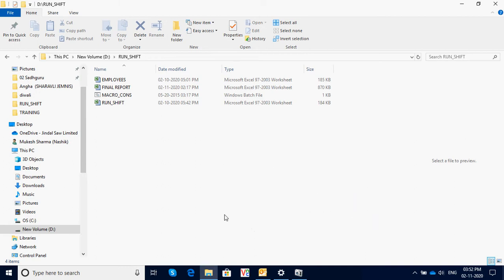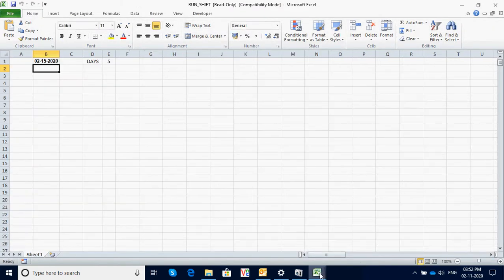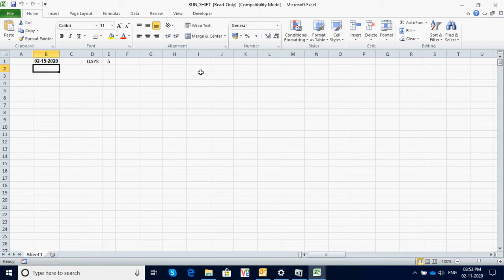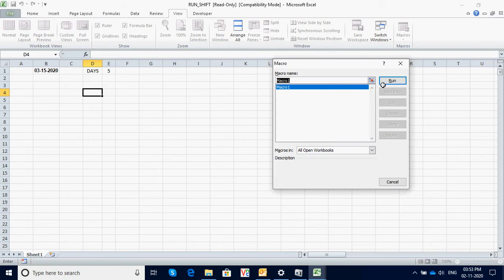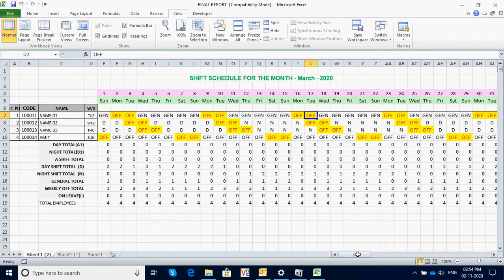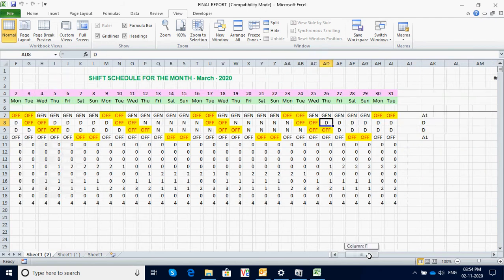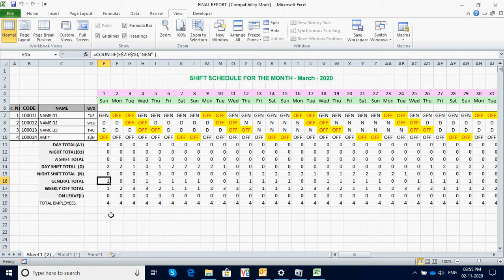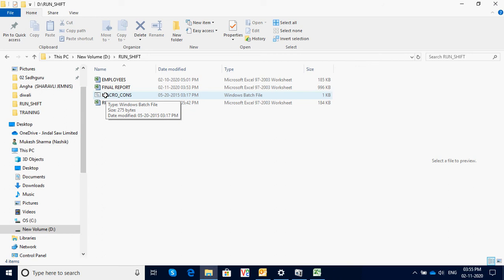Shift Schedule with weekly off option.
This Macro will help generate shift schedule for the entire month, depending upon the option the user selects,  use the below link to download the free version, in case issue if any pl mail us.